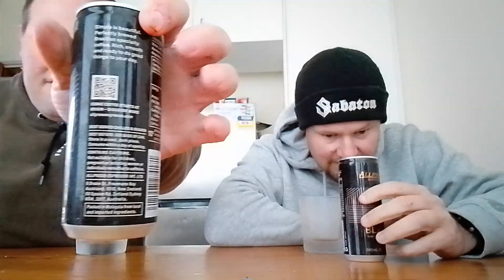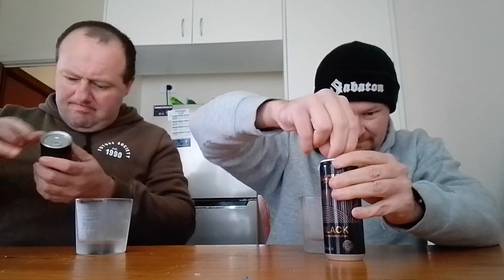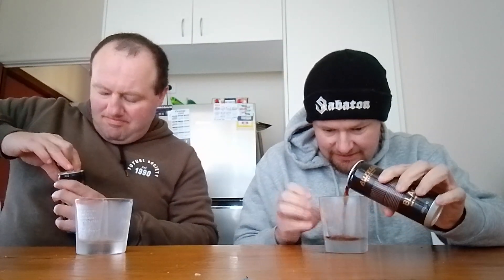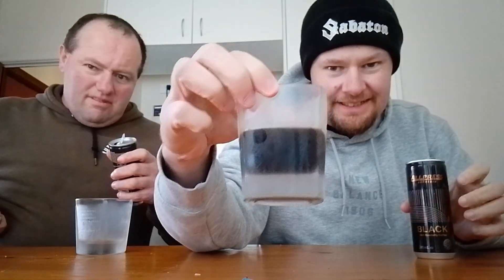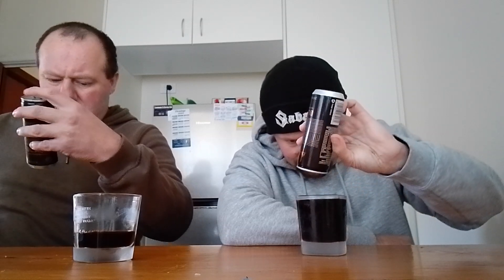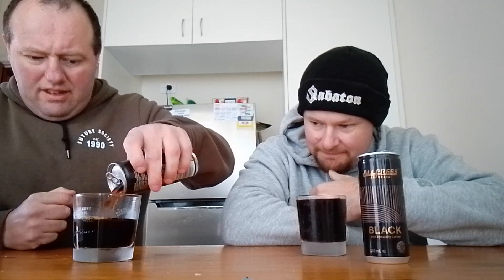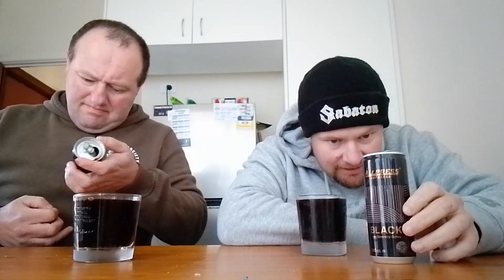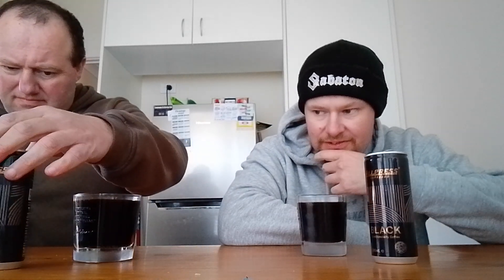Allpress Espresso Black iced coffee review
Pirate Life (Robbo 5 Life & Roger th' Pirate) review Allpress Espresso Black iced coffee